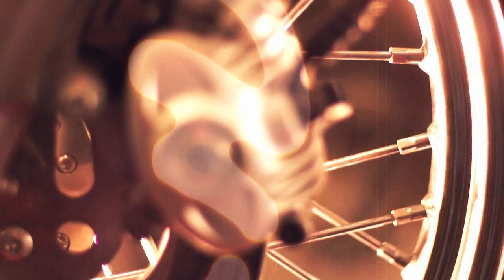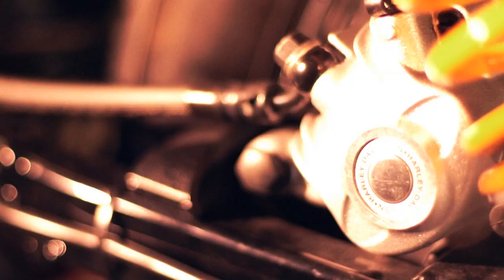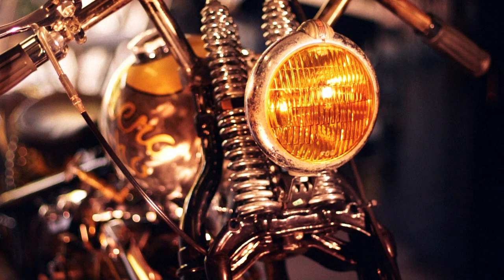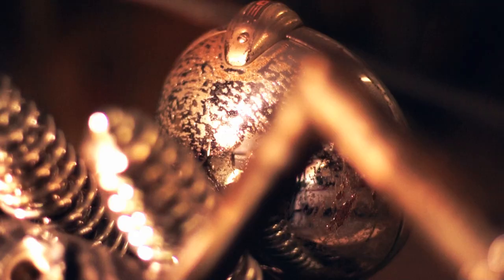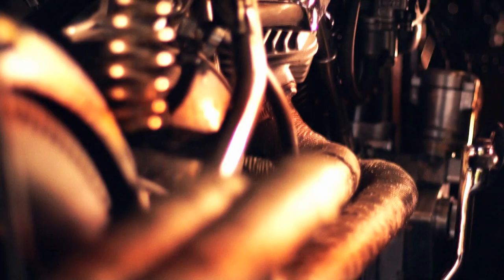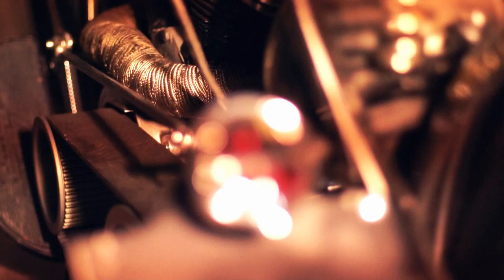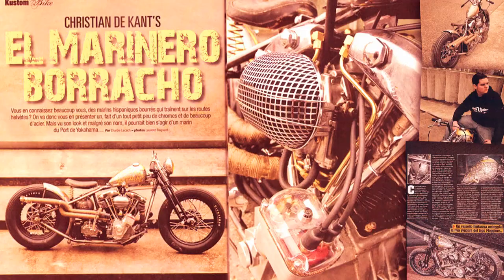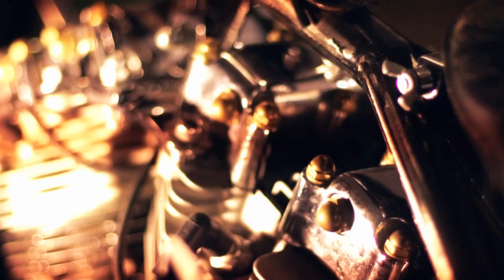DK Motorrad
DK Motorrad builds choppers that are hand made in the Italian part of Switzerland